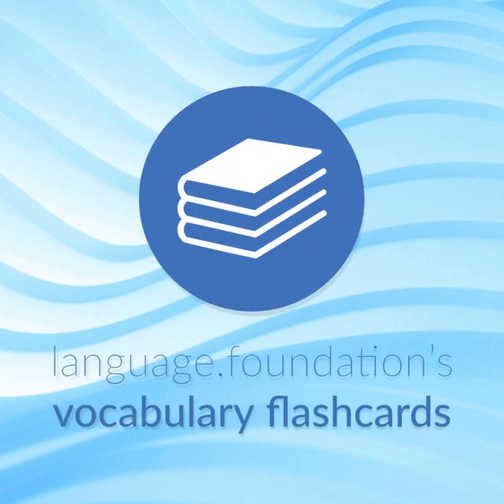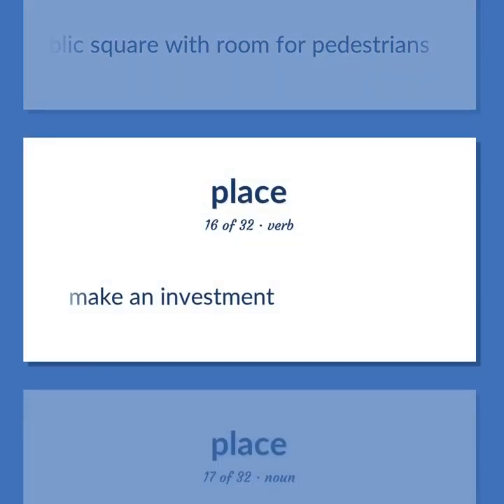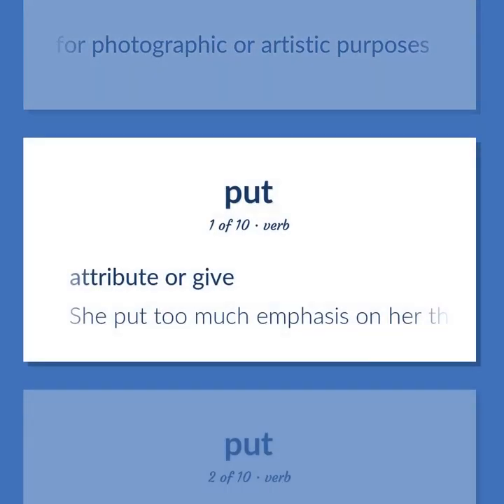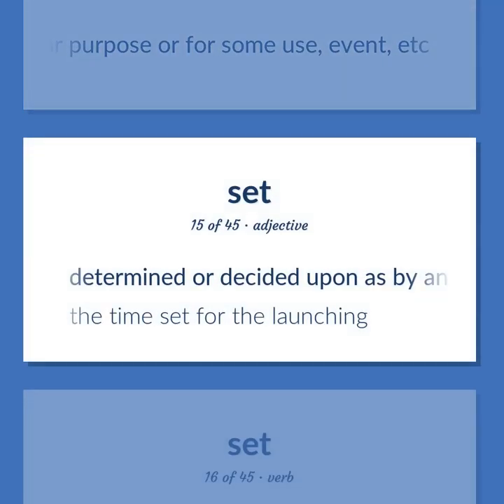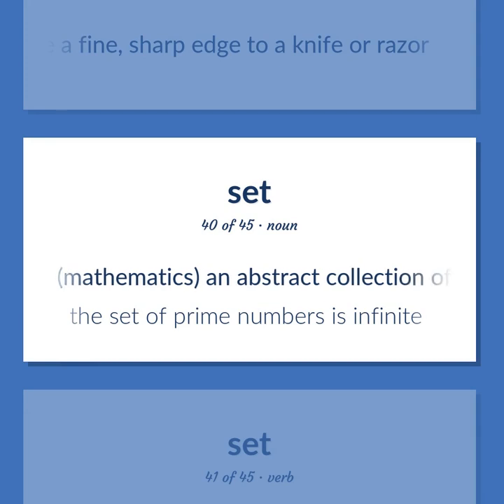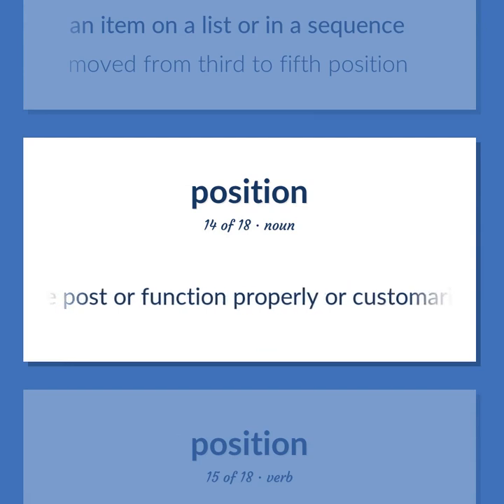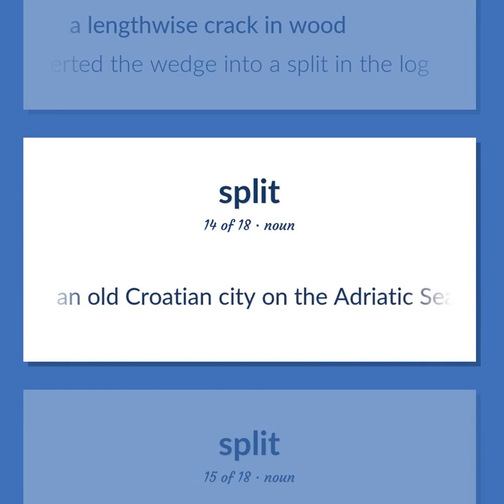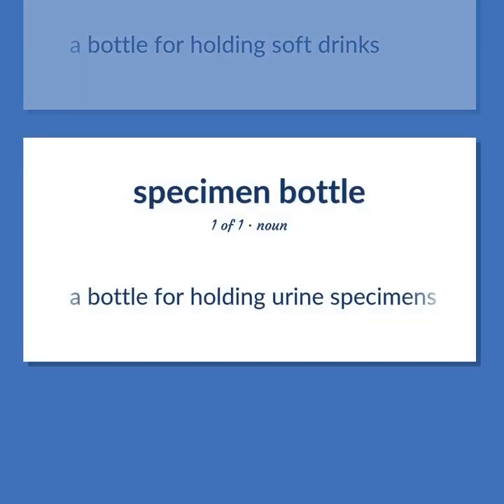Bottles - 183 English Vocabulary Flashcards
BOTTLES meaning. Following our free educational materials, you learn English in a great way with ease and efficiency.